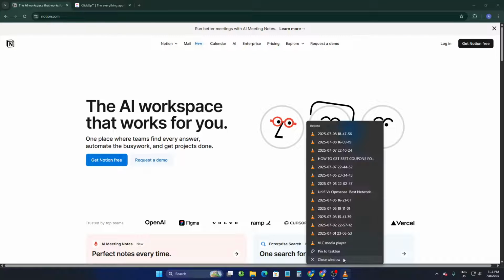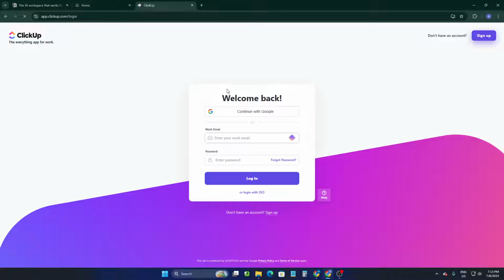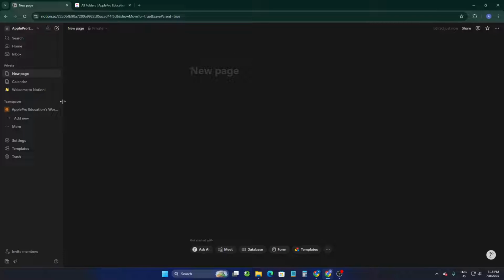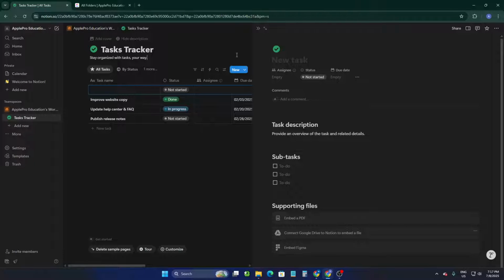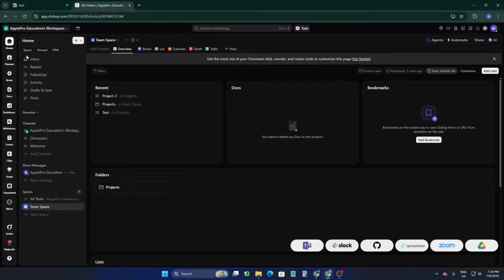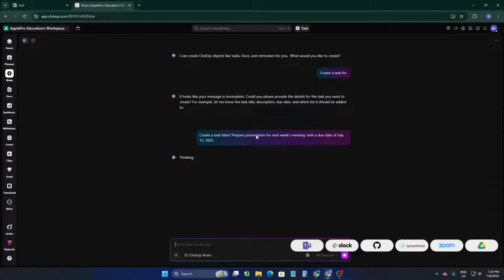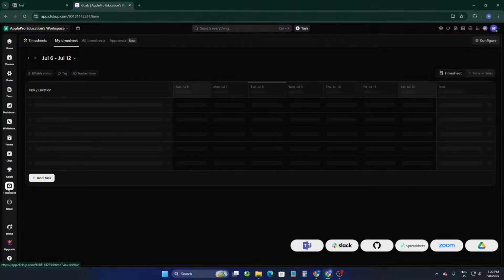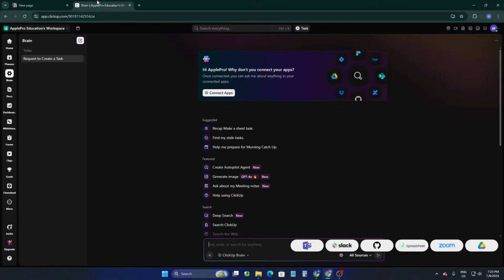Notion vs Clickup - 2025 (Complete Review)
Notion vs Clickup Complete Review
In this video, we provide a complete review of Notion vs ClickUp - , comparing features, pricing, and usability to help you choose the best productivity tool. This review covers task management, collaboration, integrations, and user experience for both platforms.